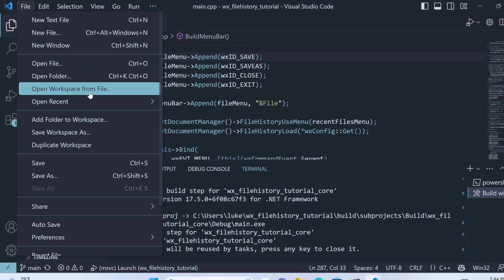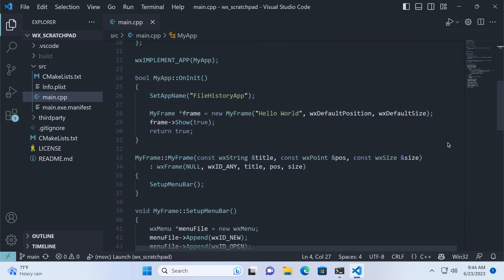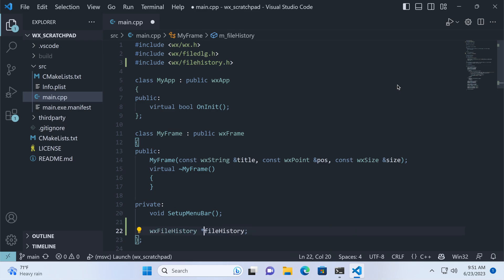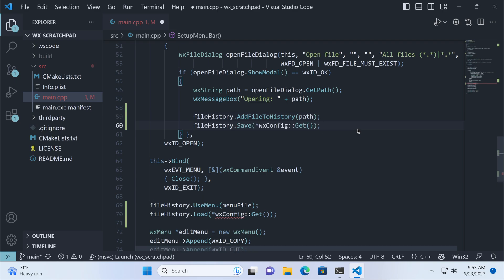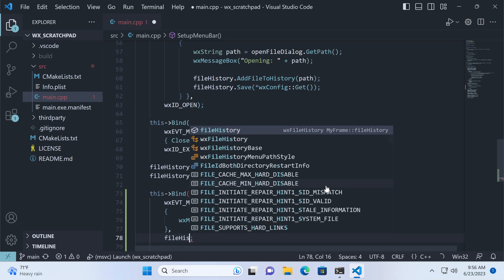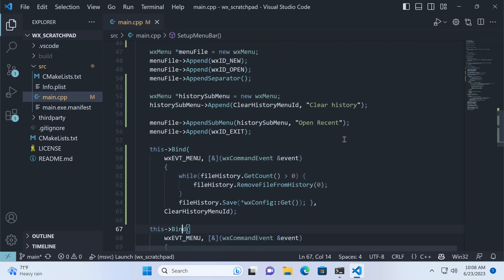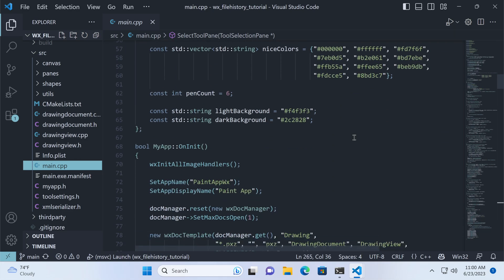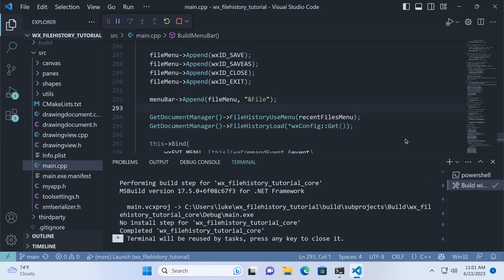Mastering the 'Open Recent' Menu in Your C++ Desktop App with wxWidgets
Join us in this comprehensive wxWidgets tutorial, where we dive deep into wxFileHistory, a powerful class for managing recently opened files in your C++ applications. In the first part, we explore the fundamentals, demonstrating how to use wxFileHistory directly within your app. Learn how to effortlessly handle file menus and track user file preferences, providing an enhanced user experience.

In the second part, we take it a step further and delve into integrating wxFileHistory with wxWidgets' Document-View framework. Discover how to seamlessly manage recent file lists within a larger application structure, enabling efficient file management and navigation for your users. Gain invaluable insights into the inner workings of wxWidgets and harness its full potential in your C++ projects.